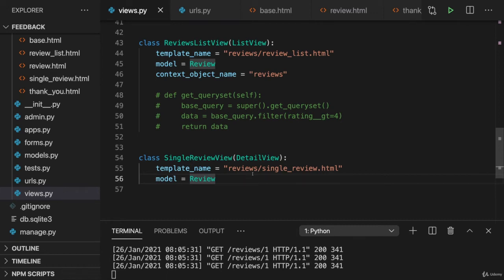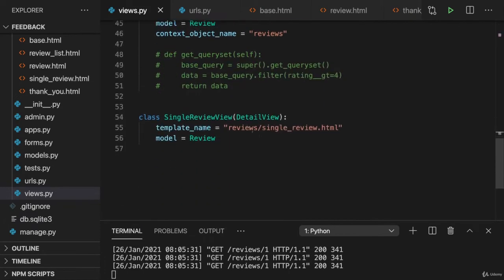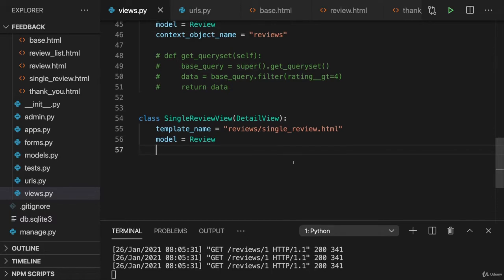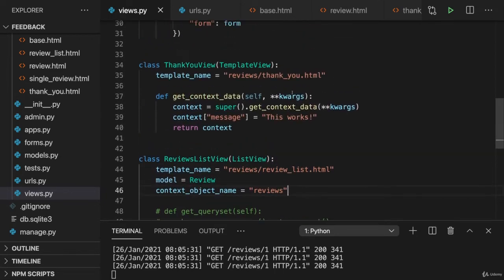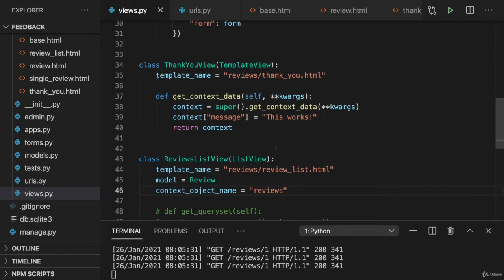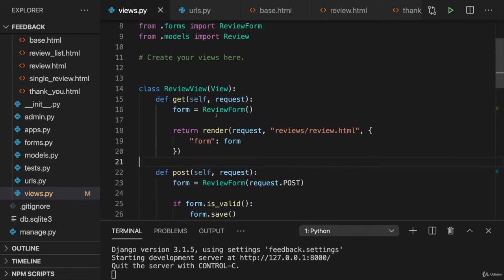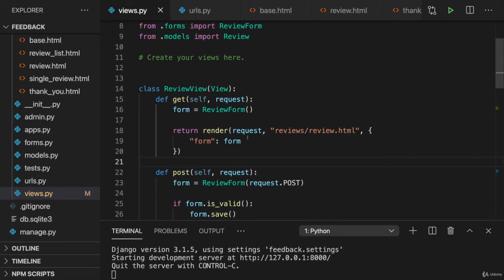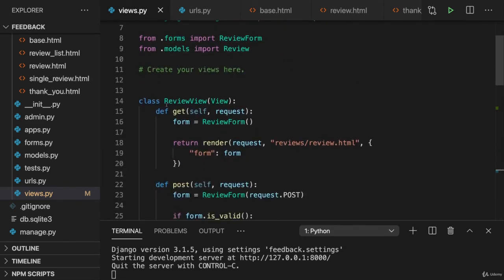[11]008 When to Use Which View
11 Class Views